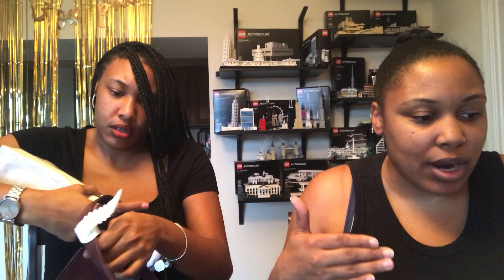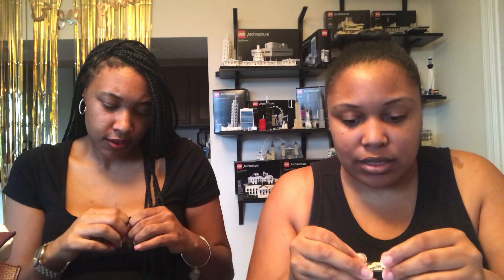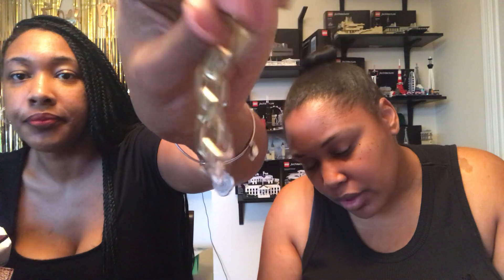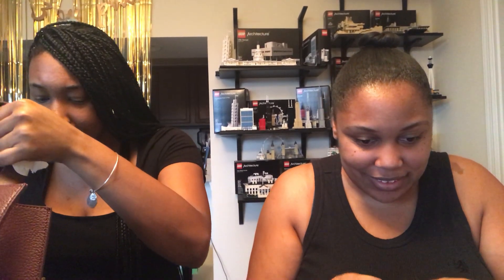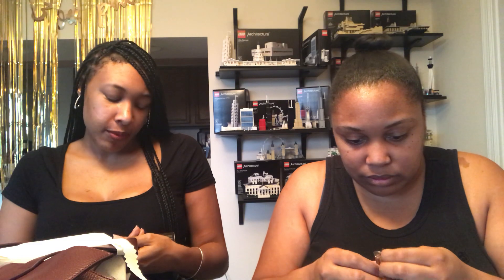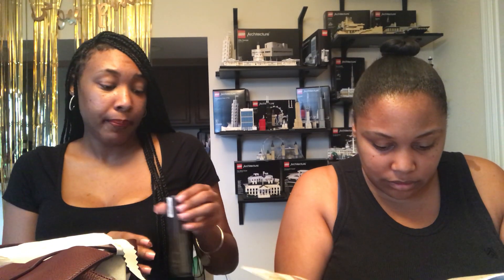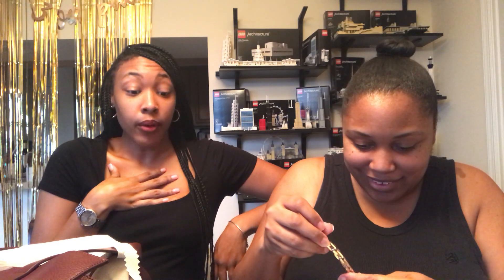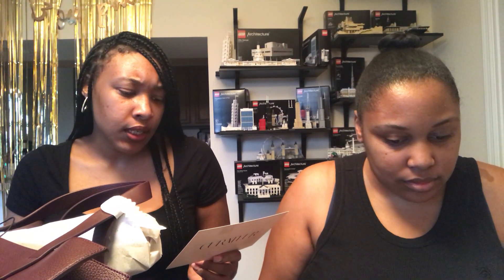Shades of Gray - Rachel Zoe's Curateur Fall 2020 (Box of Style)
An honest review of Rachel Zoe's Box of Style Fall 2020 Unboxing.

Rachel Zoe Collection Tote: $115
Kat Burki Form Control Marine Collagen: $160
Anastasia Beverly Hills Liquid Glow in Perla: $25
Eddie Borgo Supra Link Color Necklace: $350
Eddie Borga Supra Link Earrings: $195
Total: $845